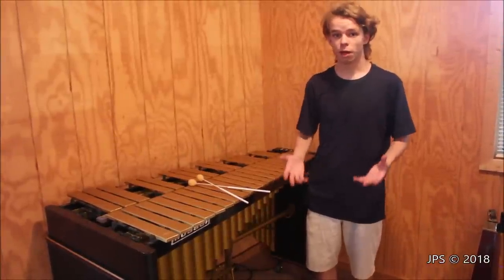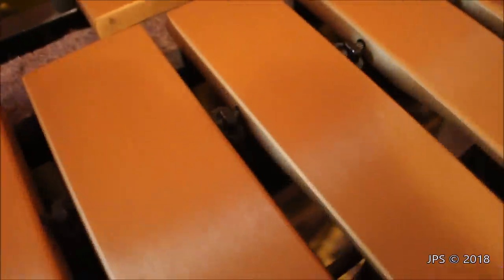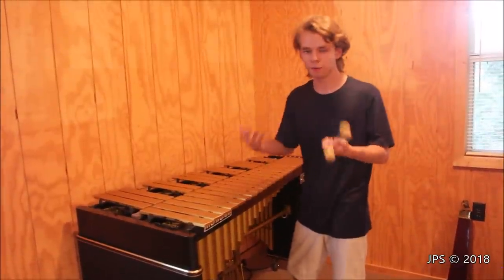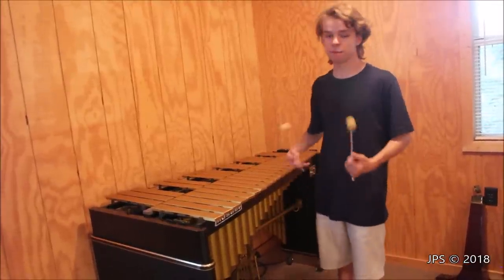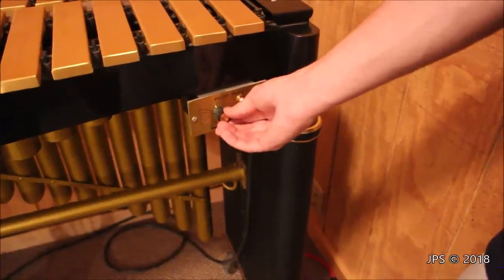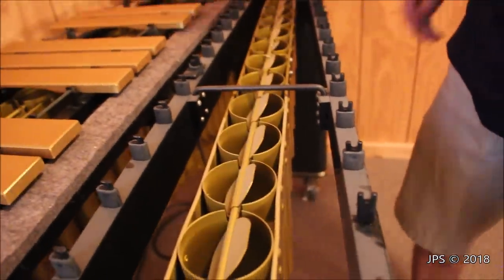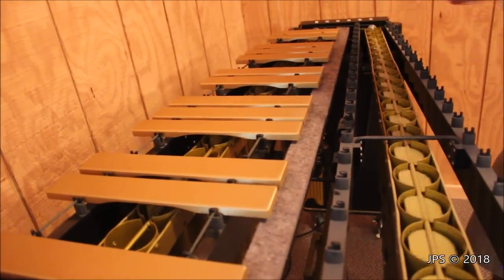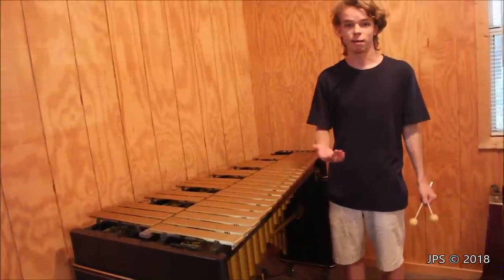What is a Vibraphone?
The vibraphone is similar to other instruments like the marimba and xylophone, but it is a distinctly different instrument with a special feature that I demonstrate in this video.